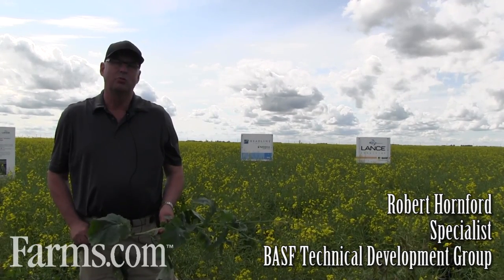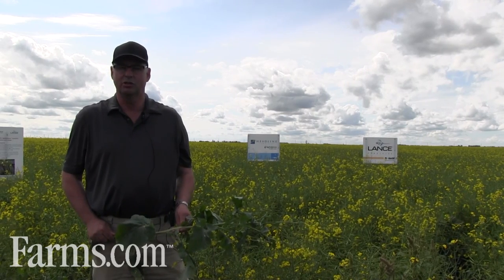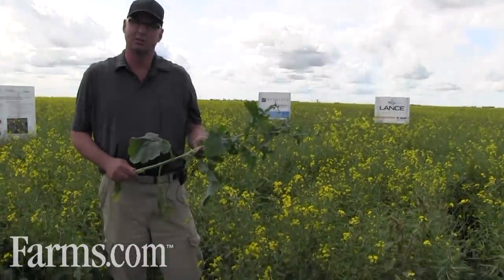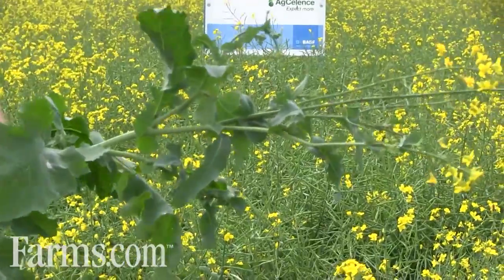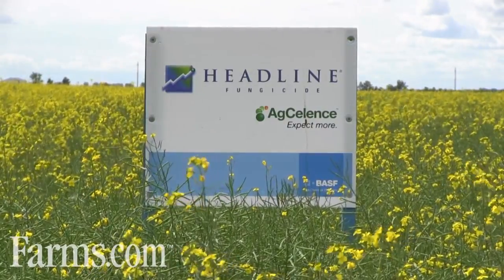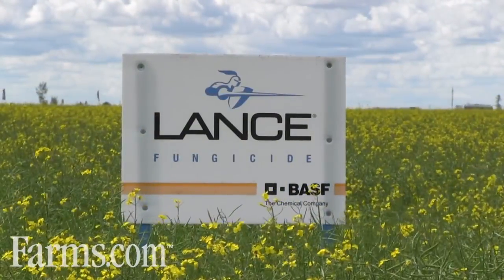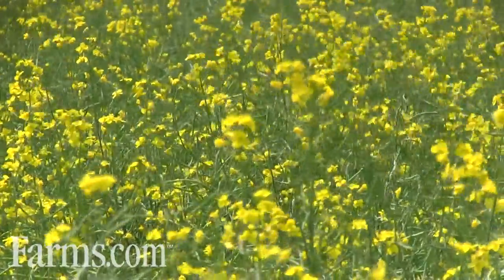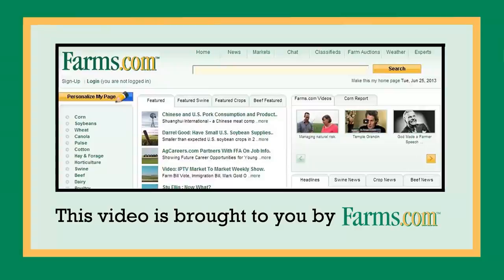Protecting Canola Yields From Diseases Like Blackleg and White Mold.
Rob Hornford shares how canola yields can be protected from diseases such as blackleg and white mold.

Headline Fungicide  Lance Fungicide